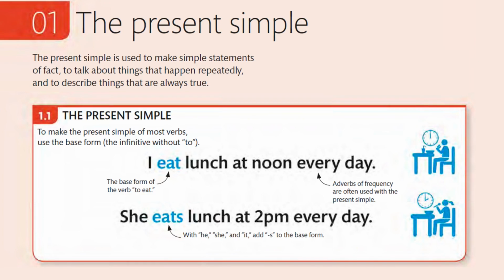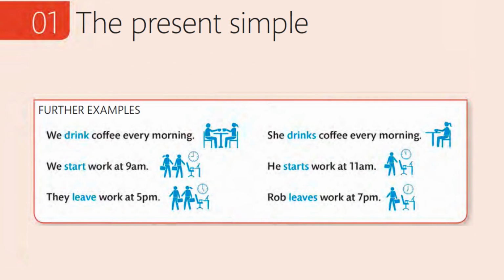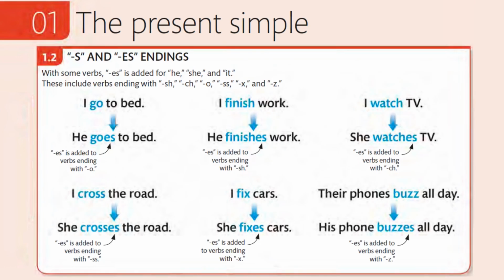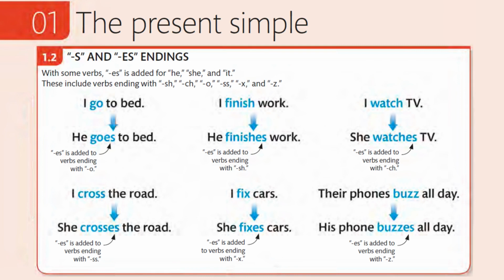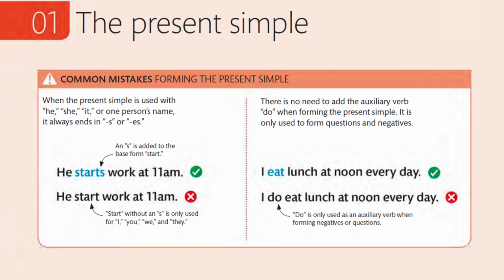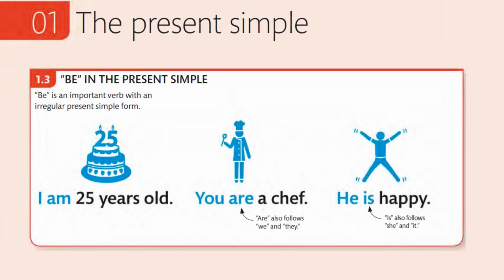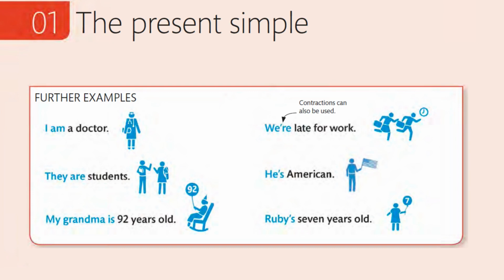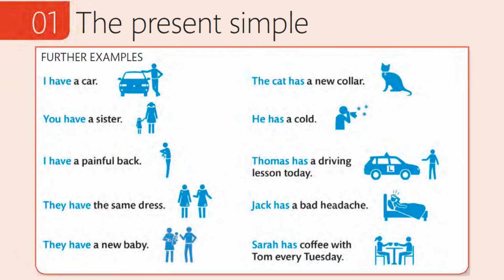Grammar Course - The present simple - lesson 01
In this lesson we will learn:
- present simple
- how to form
- "s" and "es" endings
- common mistakes
- "be" in the present simple
- "have" in the present simple

link to e-book